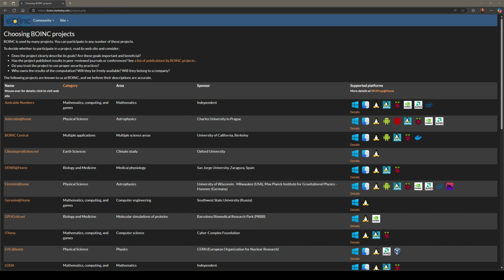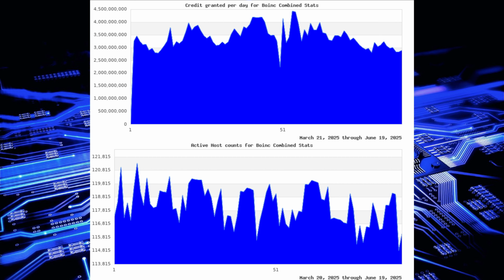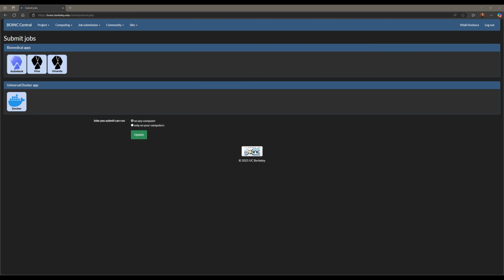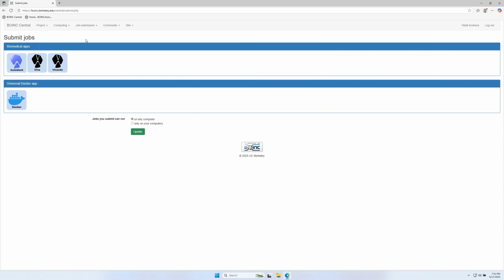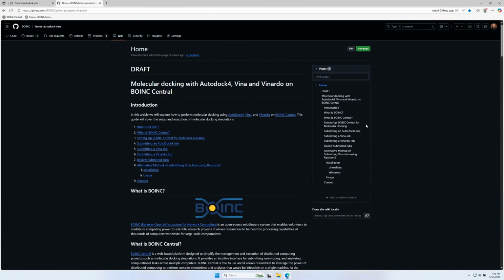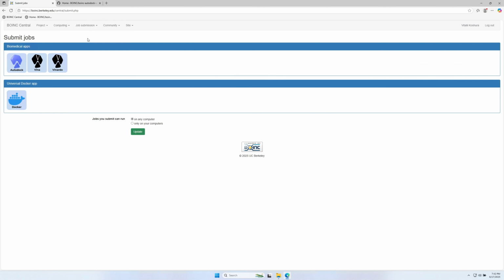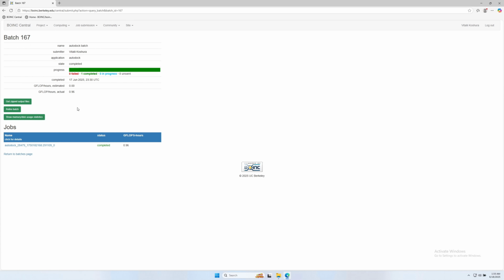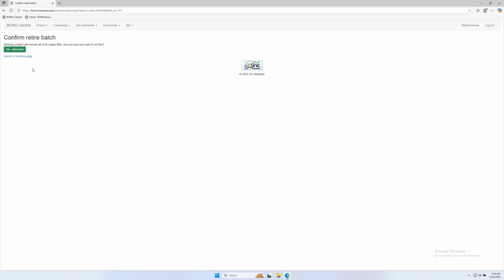Molecular docking with Autodock on BOINC Central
In this video we will explore how to perform molecular docking using AutoDock on BOINC Central. This guide will cover the setup and execution of molecular docking simulations.